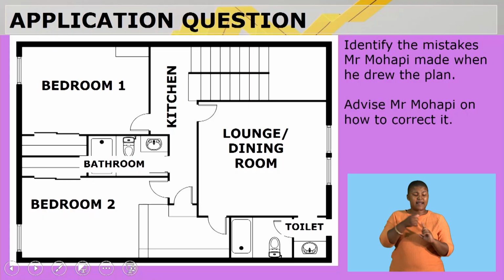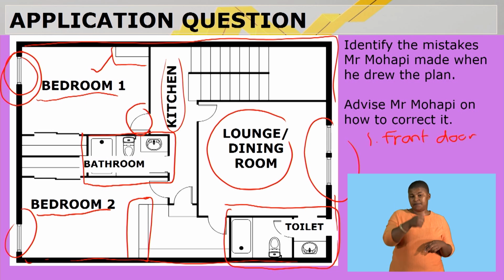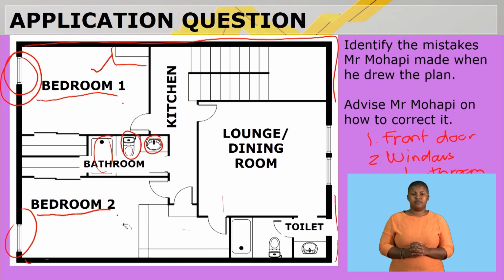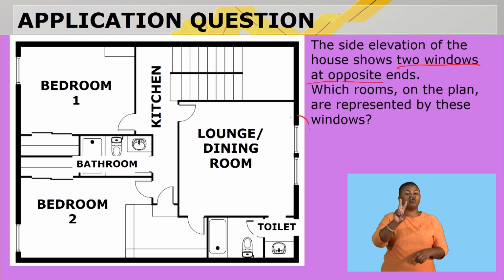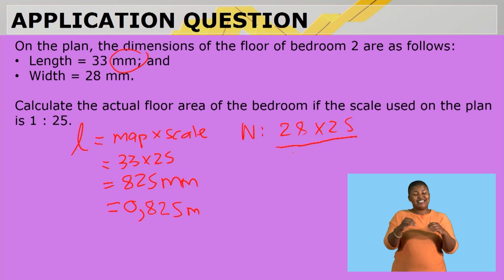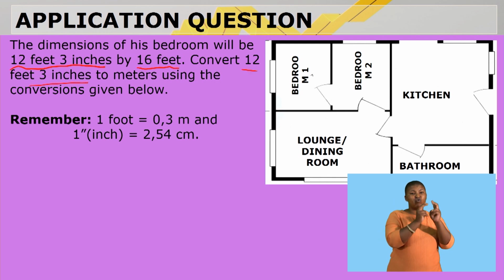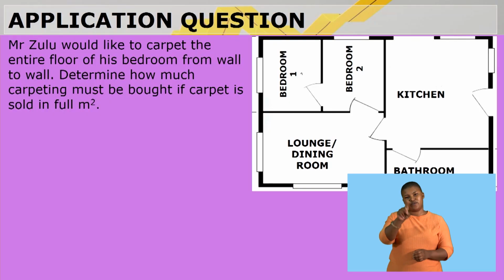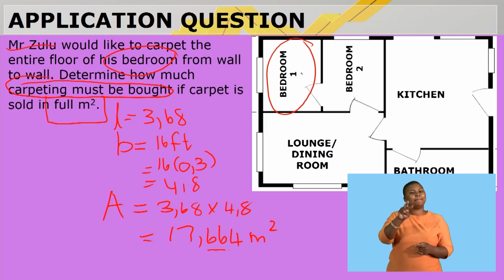Maths Literacy Grade 11 Elevation and Floor Plans Video 2 Segment 2